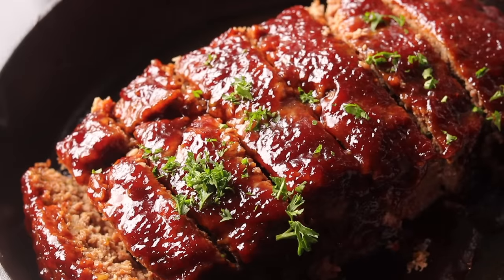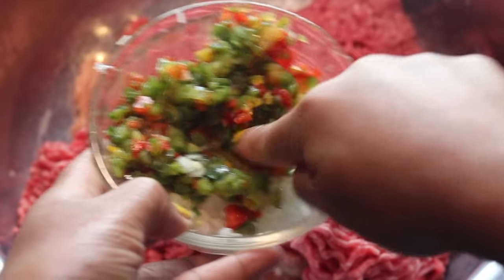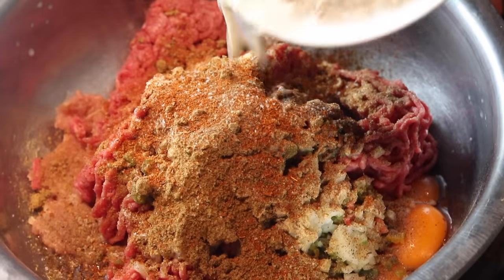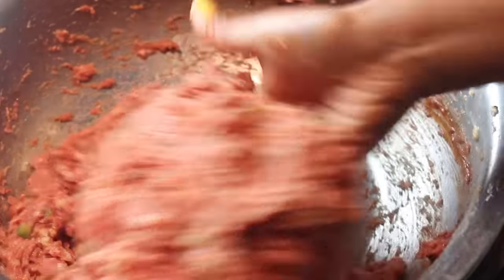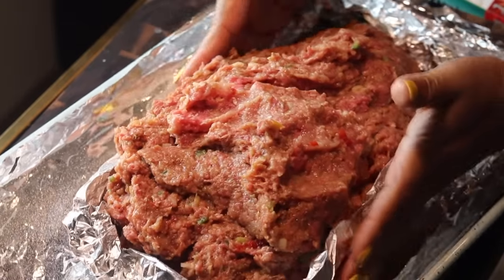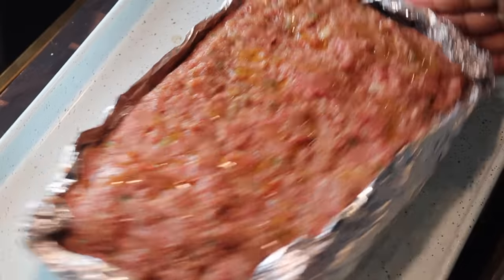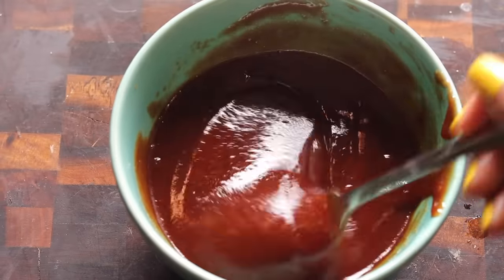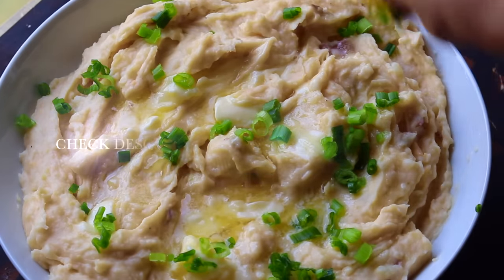SWEET N TANGY MEATLOAF (without loaf pan) | QUARANTINE FAMILY MEAL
INGREDIENTS
1-2 lbs  meat of choice .. you can use ground chicken. beef. or turkey
 * used 3 lbs which can serve 6-7 people .. keep in mind meatloaf is great for leftovers such as sandwiches etc.. this also freeze well, just wrap in seran wrap and freeze*

3 slices bread
1  cup milk
eggs * 1 egg per lb of meat used *
desire amount chopped bell pepper and onion ( I used about 1/2 each*)
3 tbs wortchesire sauce
3 tbs onion and garlic powder
1 tbs salt
2 tbs beef bouillon ( or 2 packs onion soup mix )
1/2 cup bbq sauce ( or desire amount )

To make the glaze  *This is to taste so please adjust to your liking *
1 cup ketchup
1/3 cup brown sugar
1/2 cup bbq sauce
 3 tbs wortceshire sauce